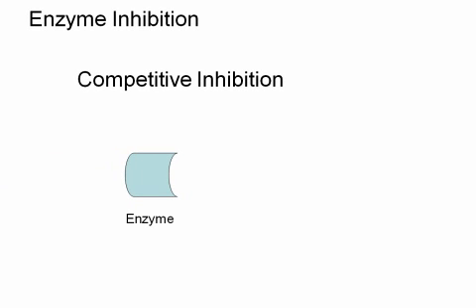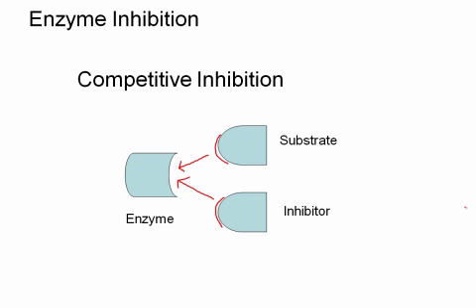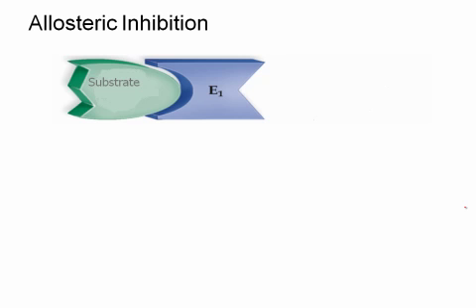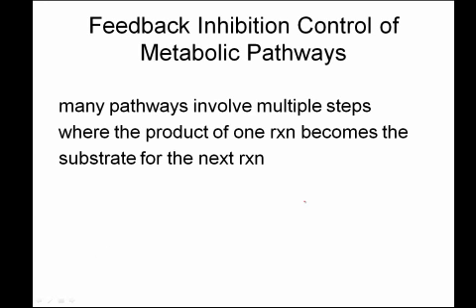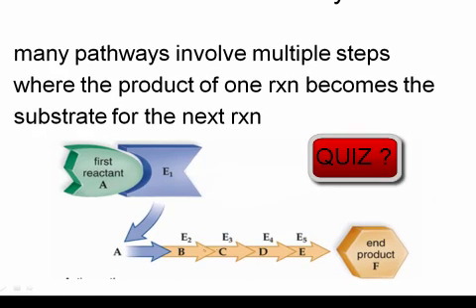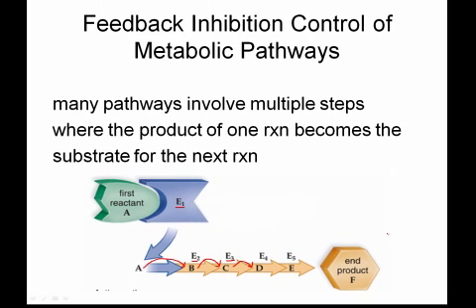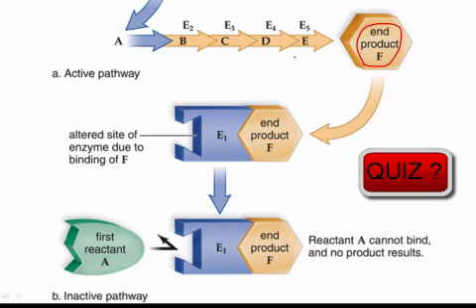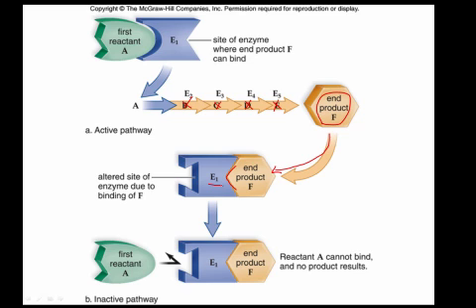1408 6 4